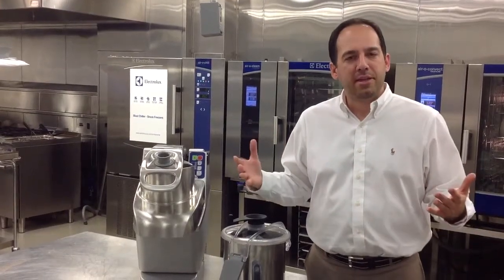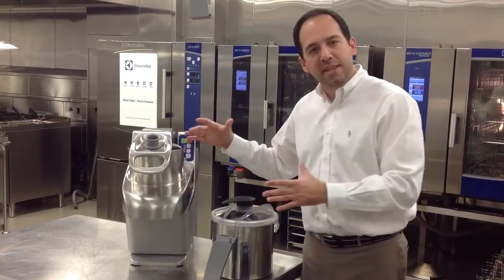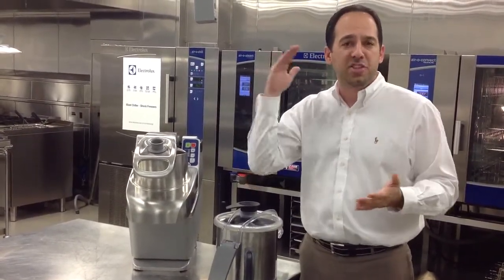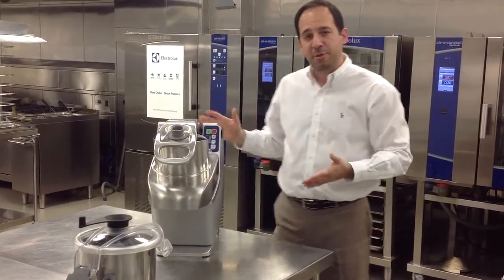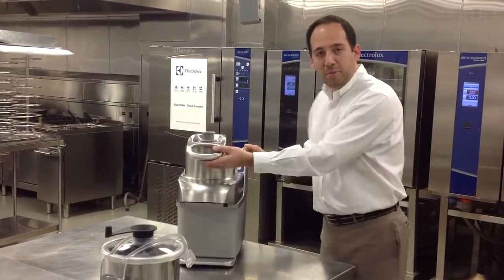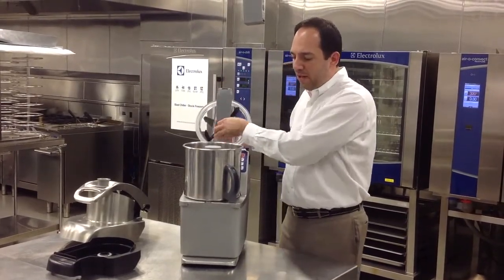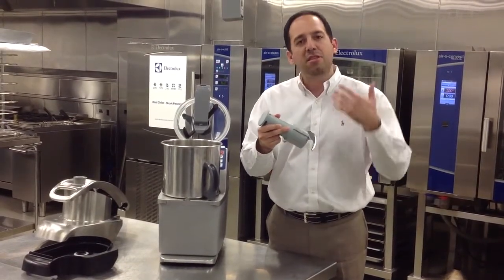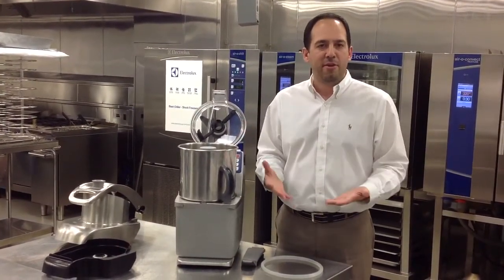TRK Combination Food Processor | Electrolux Professional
We have our latest food preparation product updates on our

Electrolux Professional offers the TRK combination vegetable cutter and food processor for your food preparation needs. Get the best of both worlds with 2 units in one! Easily change from a vegetable cutting unit to a food processing unit.

Available in three models: TRK45, TRK55 and TRK70.